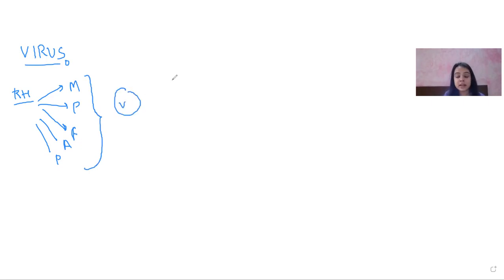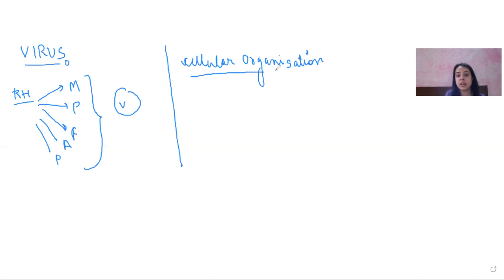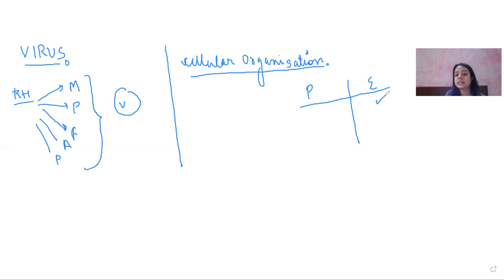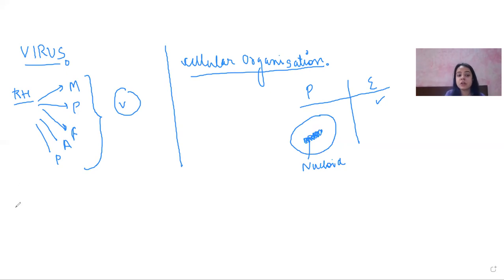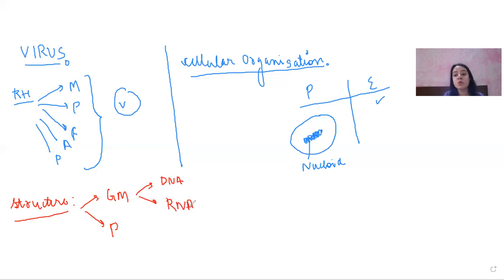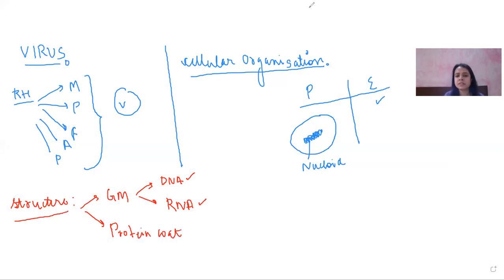KRIS XI- VIRUS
Small introduction of virus